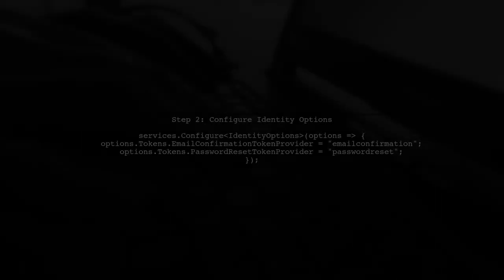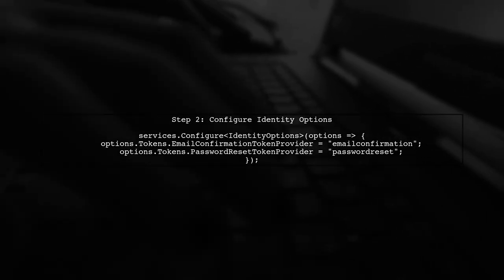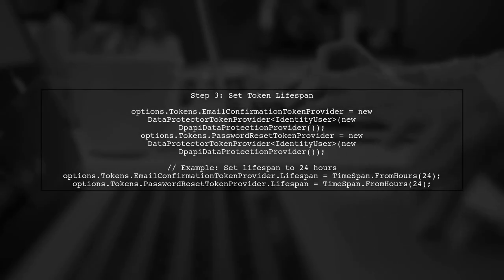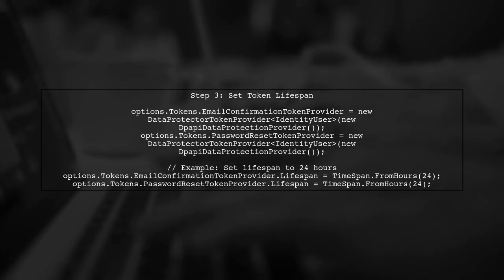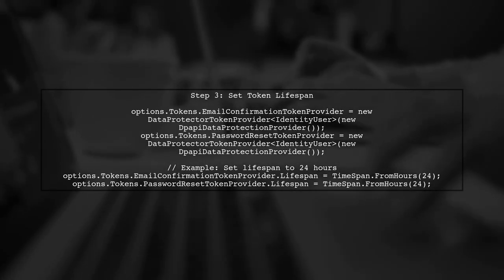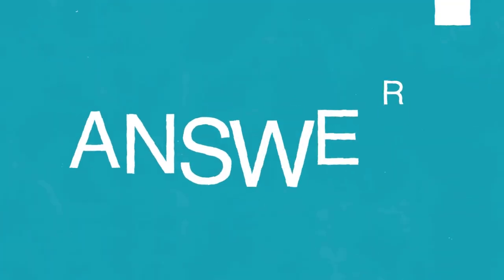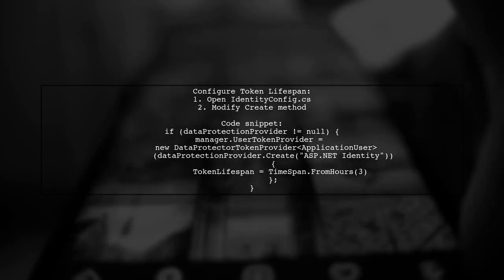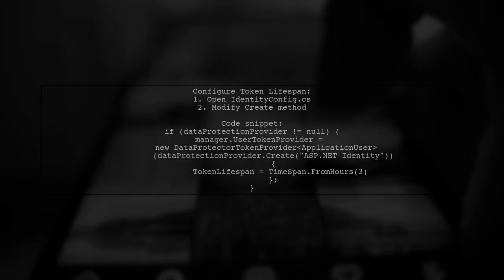How to Configure Confirmation Email Token Lifespan in ASP.NET Core MVC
In this video, we’ll explore the essential steps to configure the confirmation email token lifespan in ASP.NET Core MVC applications. Understanding how to manage token expiration is crucial for enhancing security and ensuring a smooth user experience during the registration process. Join us as we dive into the configuration settings and best practices to effectively implement this feature in your projects.

Today's Topic: How to Configure Confirmation Email Token Lifespan in ASP.NET Core MVC

Related to: asp.netcore, mvc, confirmationemail, tokenlifespan, emailconfiguration, asp.netemail, tokenexpiration, webdevelopment, c#, programmingtutorial, softwaredevelopment, emailverification, securitybestpractices, userauthentication, #.netcore,